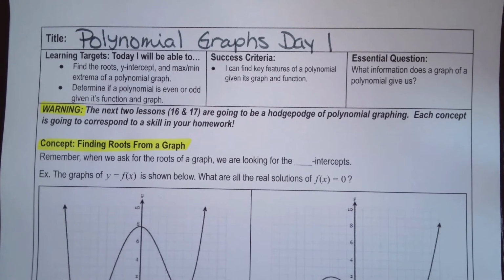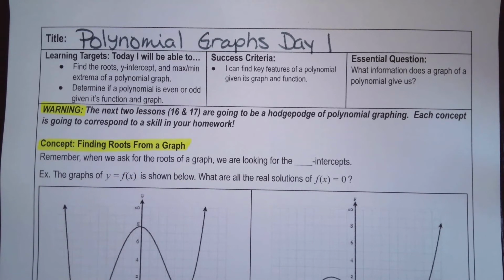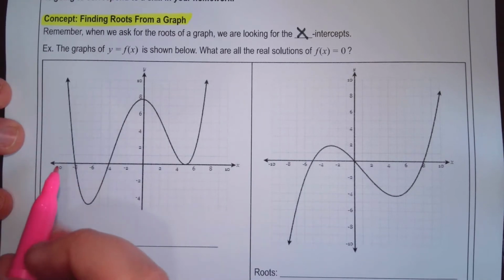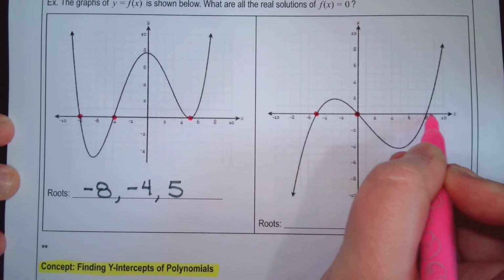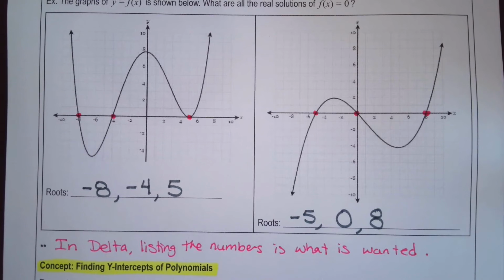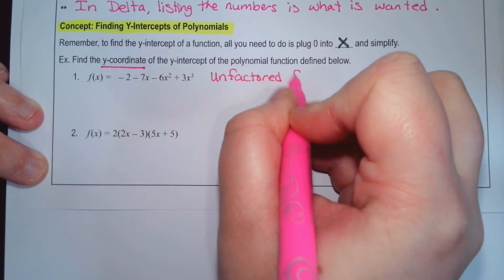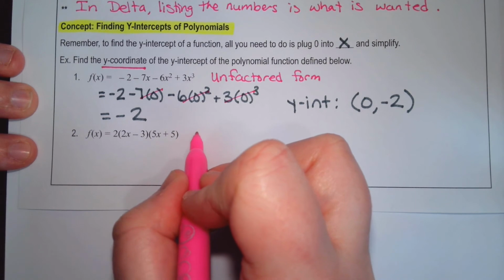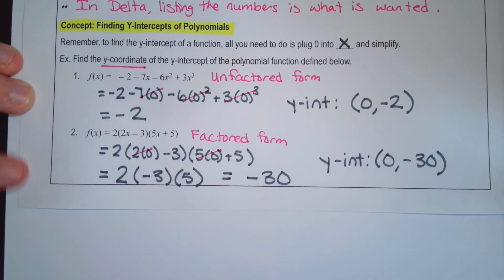Advanced Lesson 16A